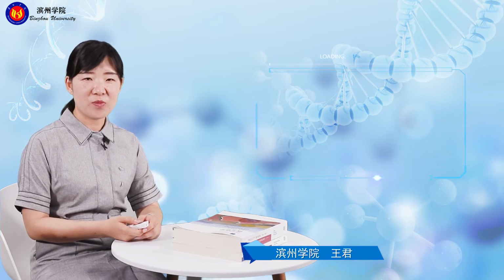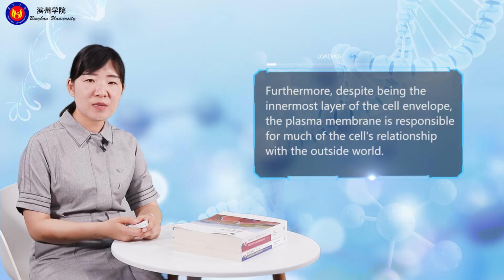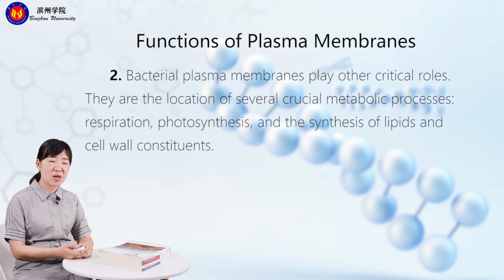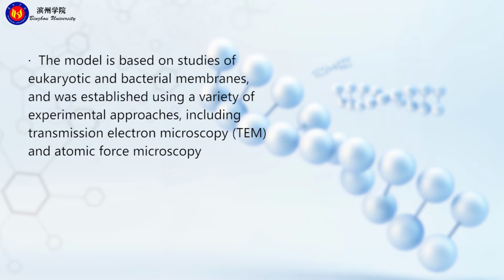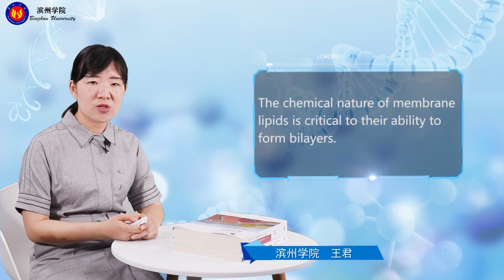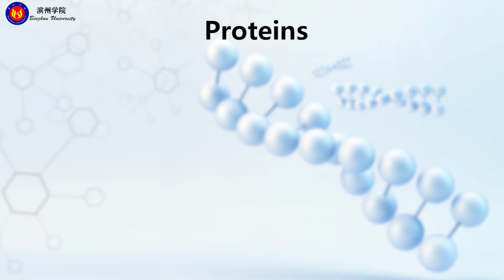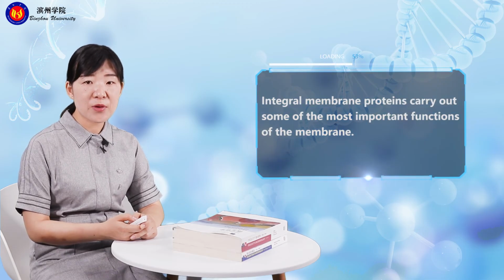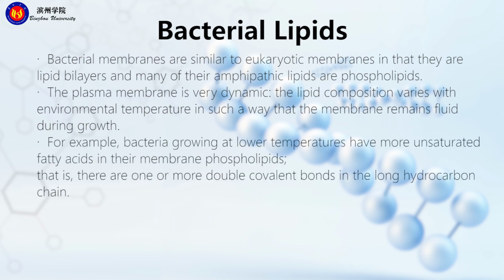1 3Bacterial plasma membranes